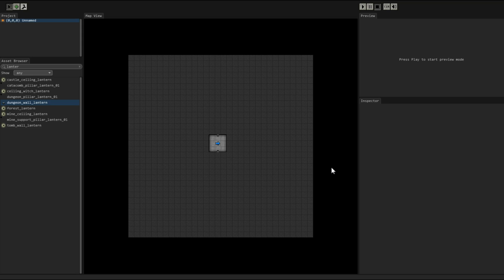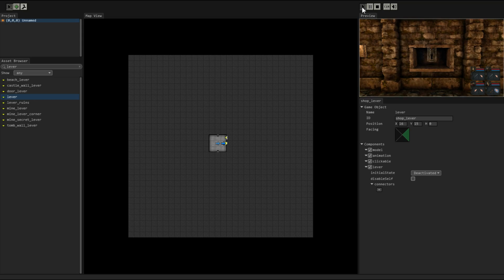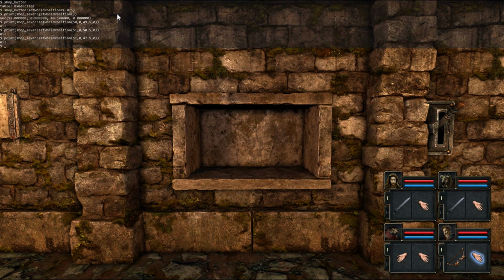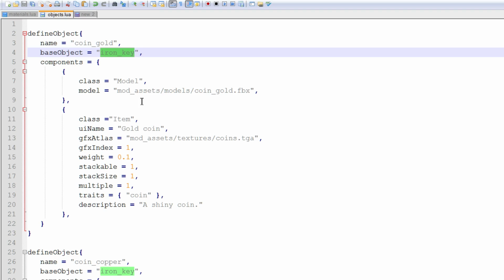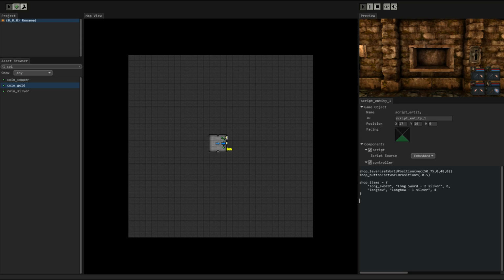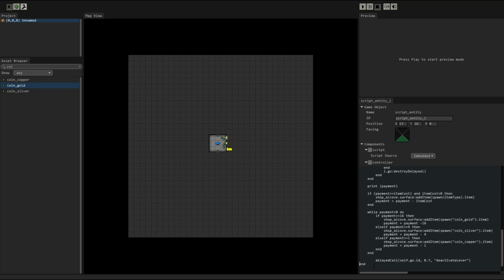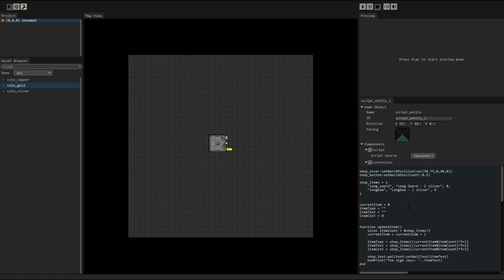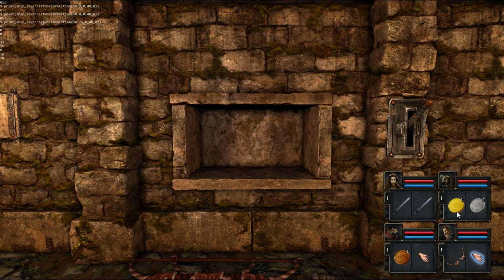Grimrock 2 Editor - Dungeon Shop